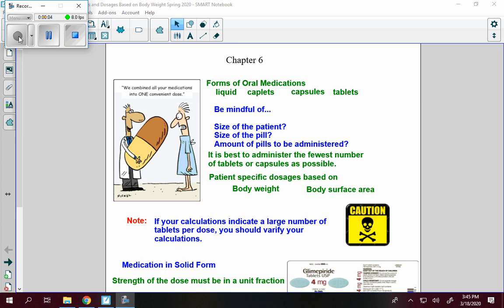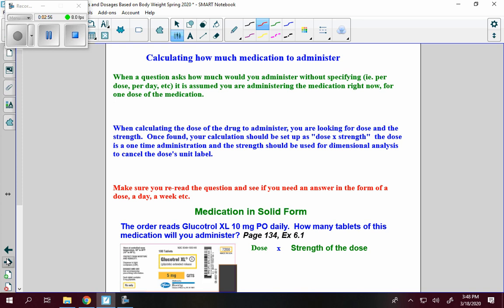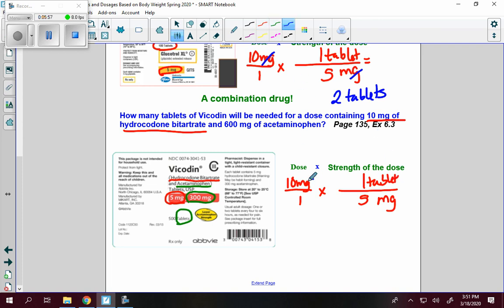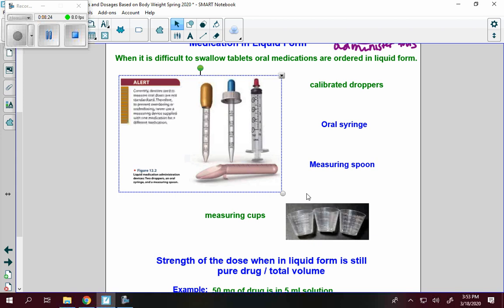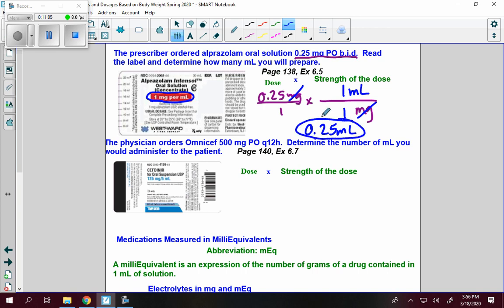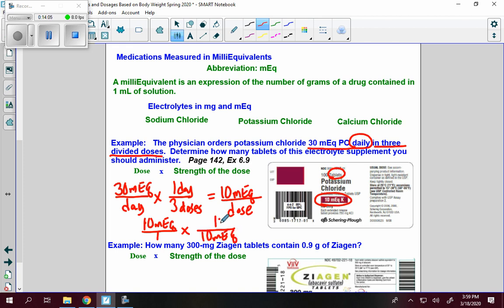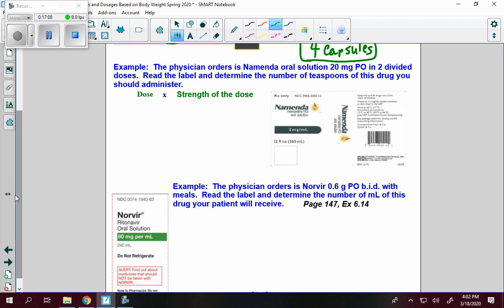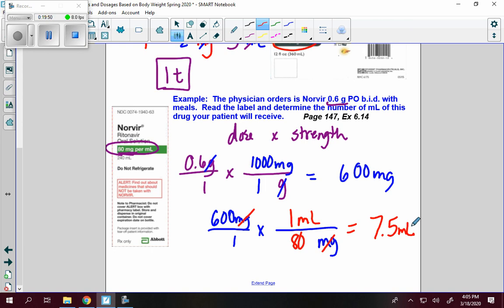Unit 2 Chapter 6 Oral Medication Dosages